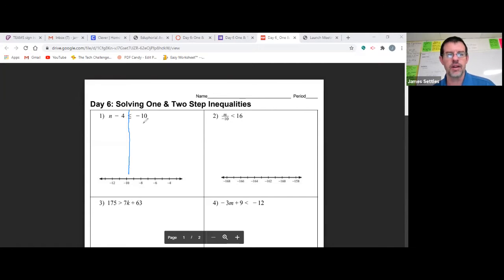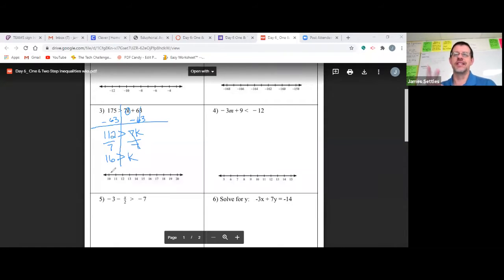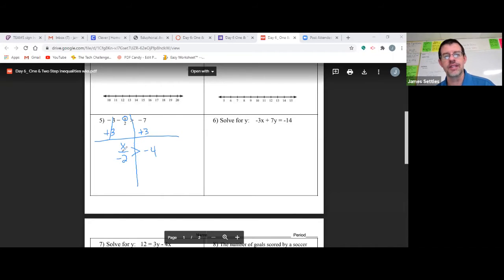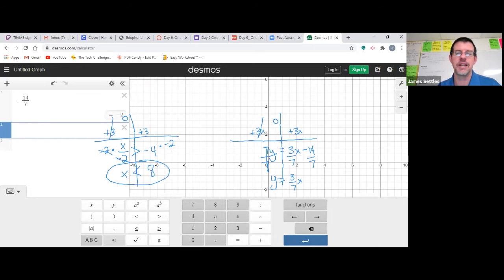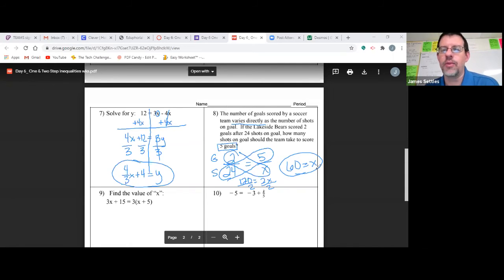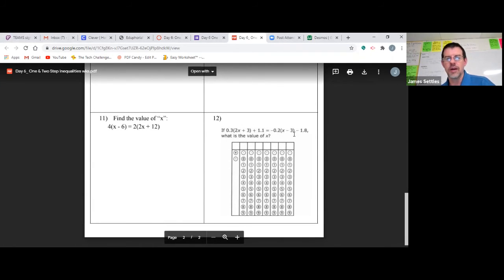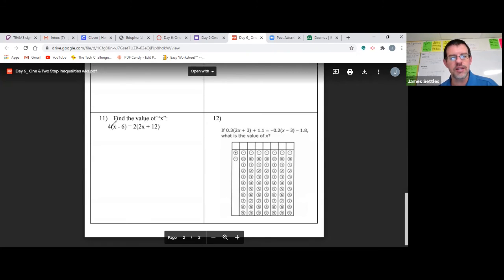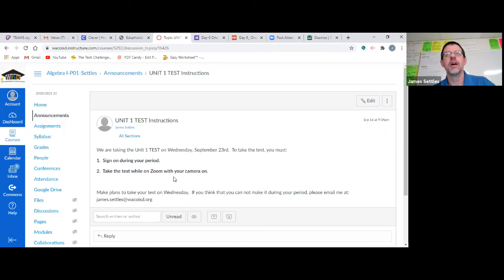Day 6 One & Two step Inequalities help